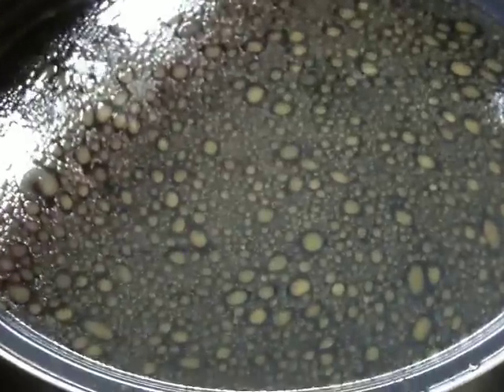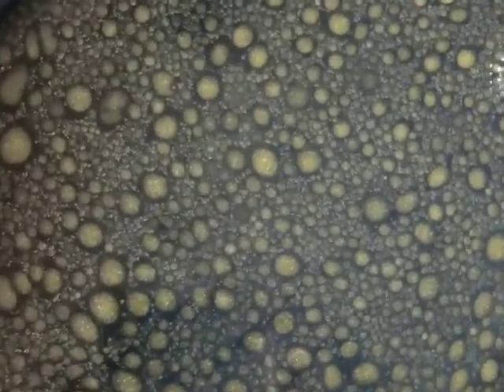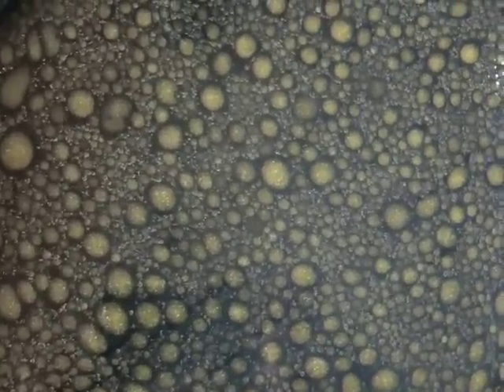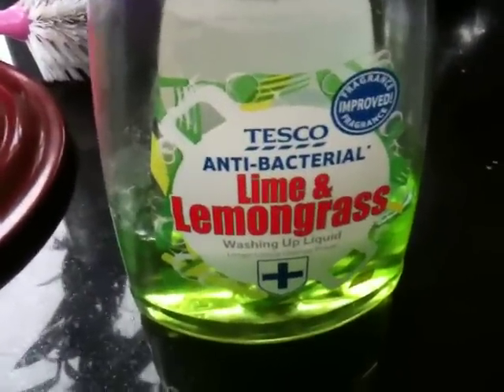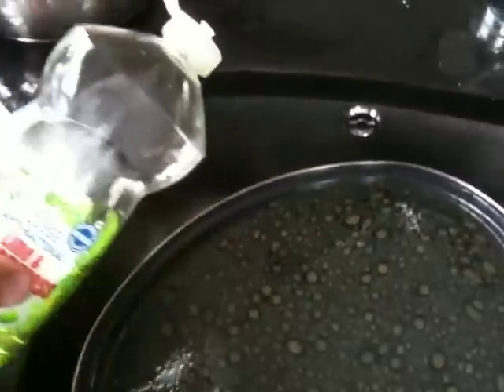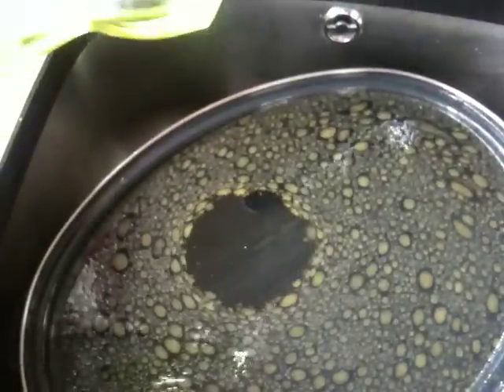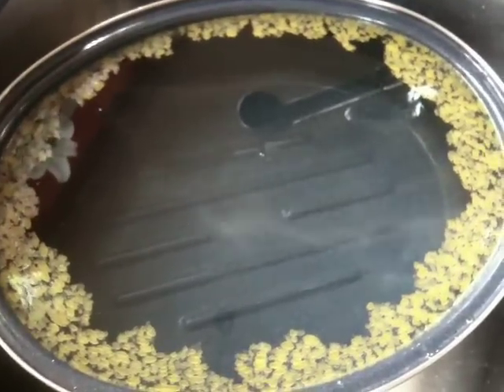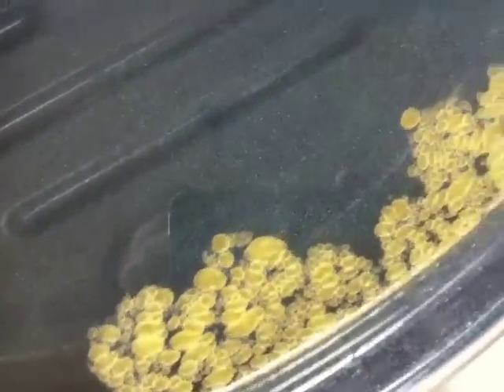the tear film lipid layer.mov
Teifi James, inventor of the MGDRx EyeBag and owner of the EyeBag Company created this movie in his kitchen sink to show the effects of detergent on the lipid layer of the pre-corneal tear film.